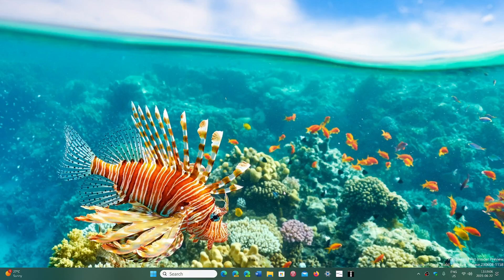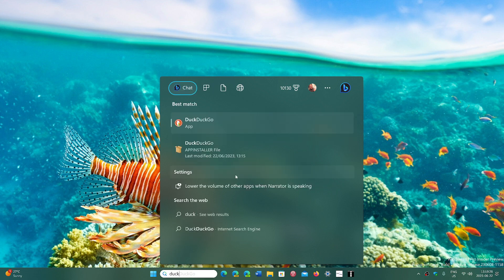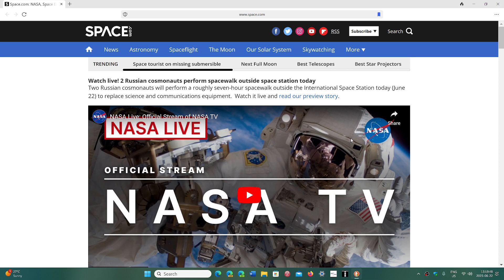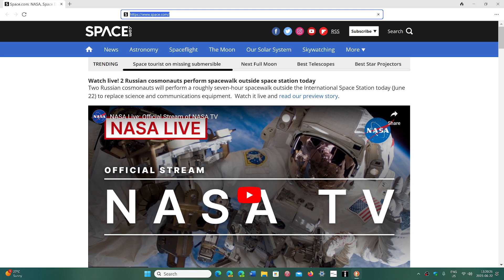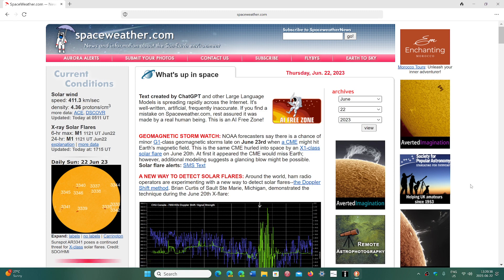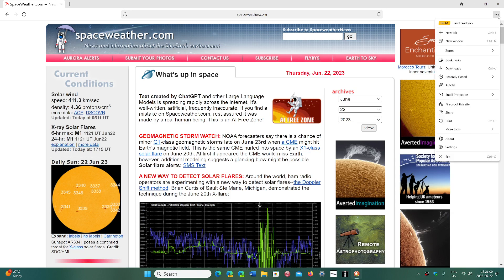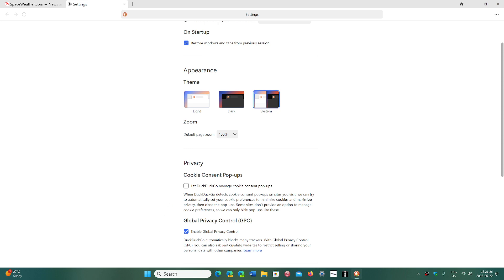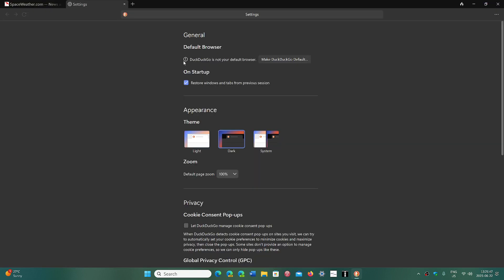Quick look Duck Duck Go Web browser for Windows in Beta